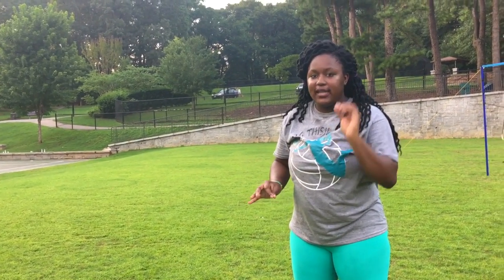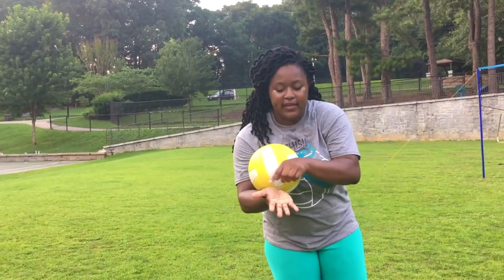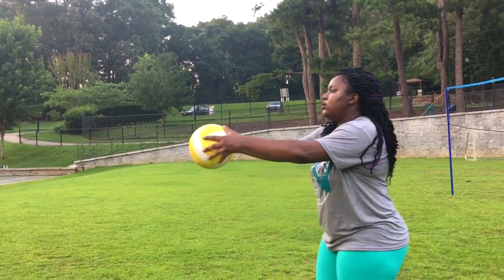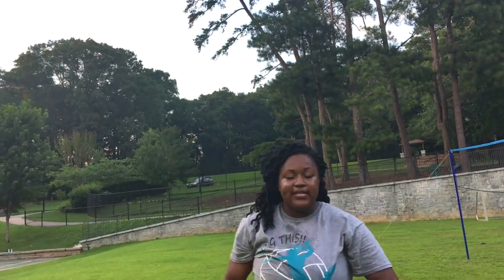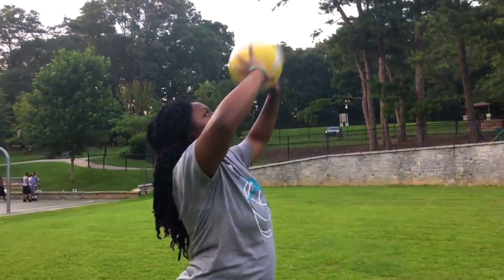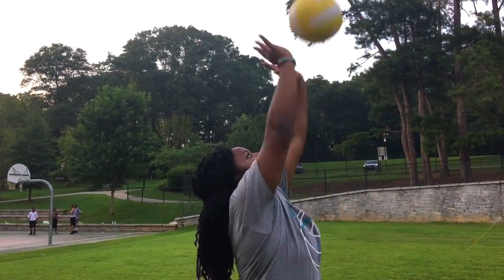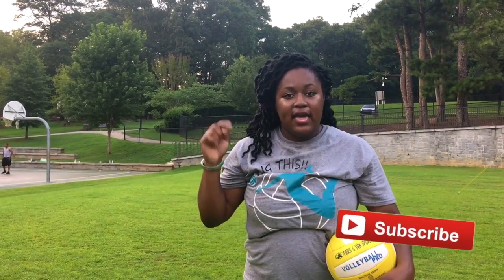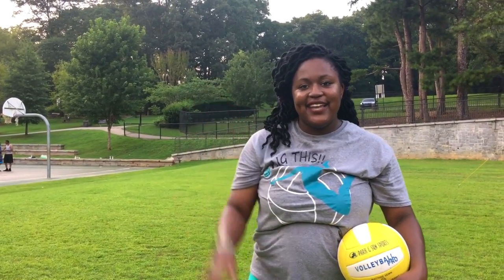How To Set A Volleyball - Beginners!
I've gotten a lot of video requests asking me to do a video on how to set a volleyball! Setting is a very intricate skill and is something you need to practice in order to understand. I also offer online sessions so ask me about that! I also have a lot of volleyball things on twitter and Instagram so make sure to follow me there!